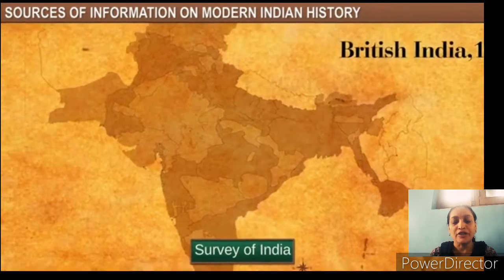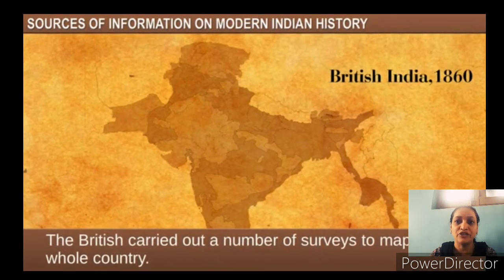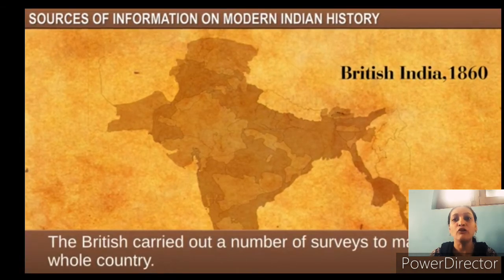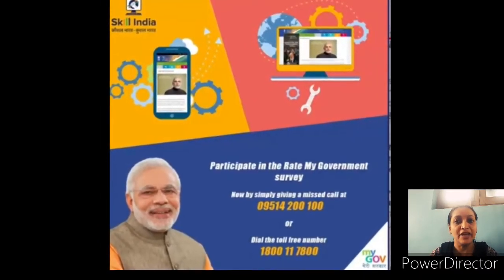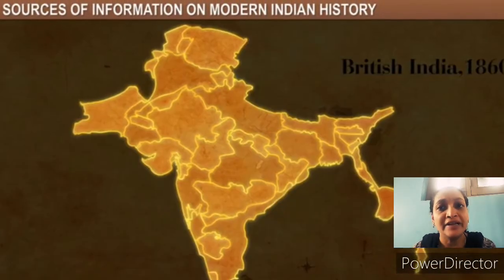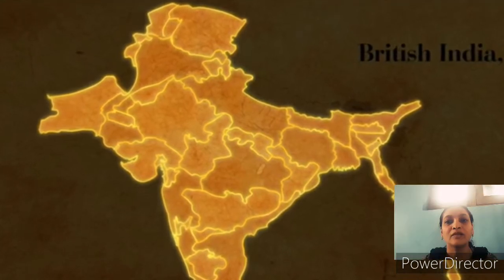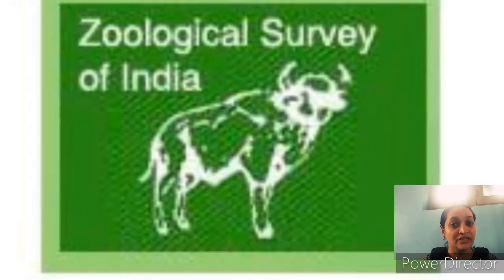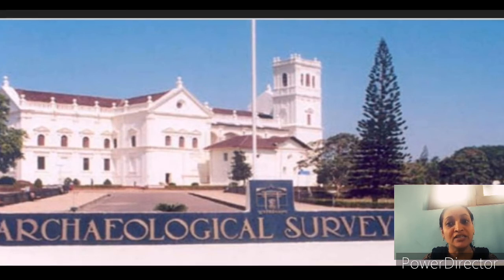History Surveys Class 8